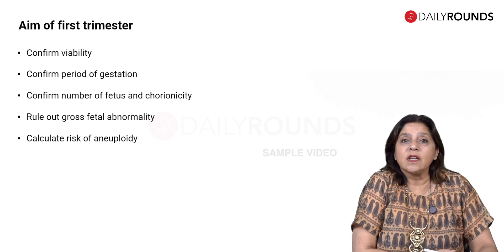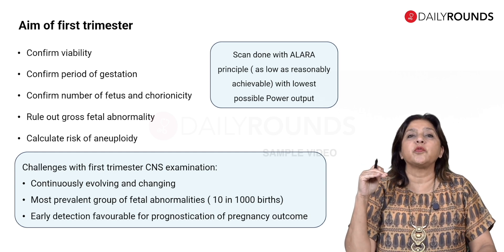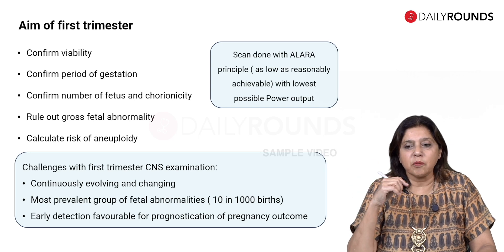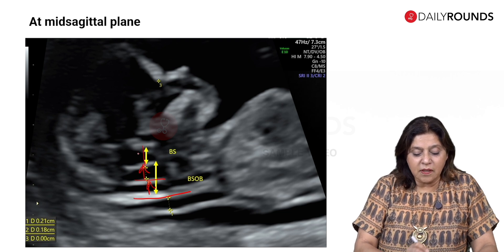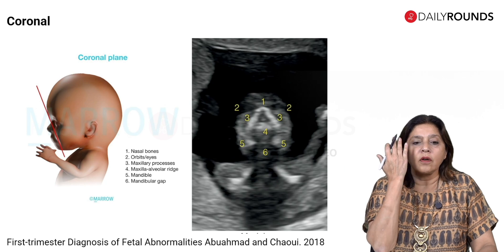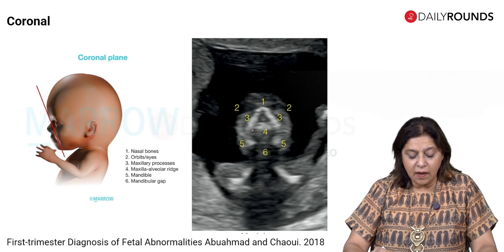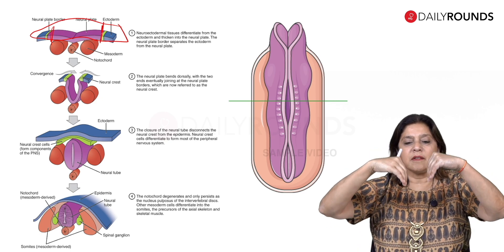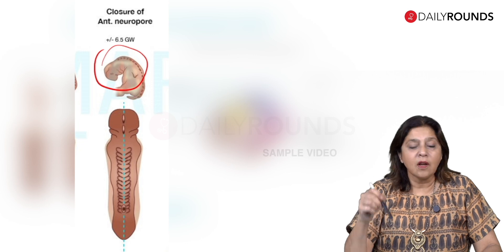Fetal Imaging Sample Video | CNS Examination by Dr. Anita Kaul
The Certificate Programme for Clinicians in Fetal & Gynaecological Imaging (CPC-FGI) by DailyRounds.
Choose from two focused tracks (Fetal/Gynaec) or combine both (Fetal + Gynaec). Each track features an online course and a dedicated 2-day hands-on workshop to bridge theory and practice.